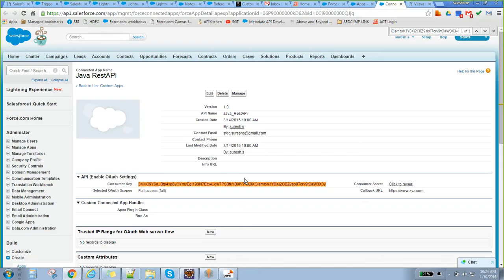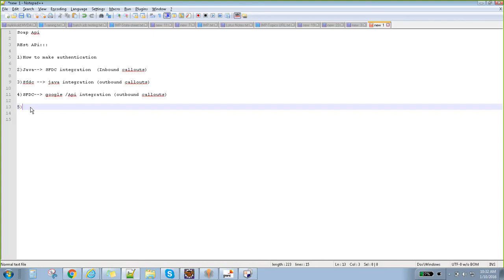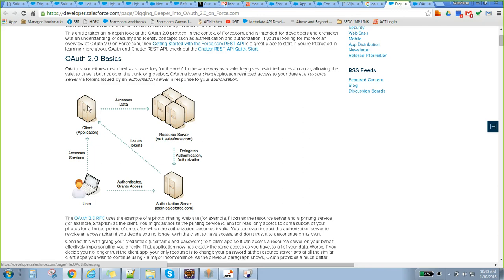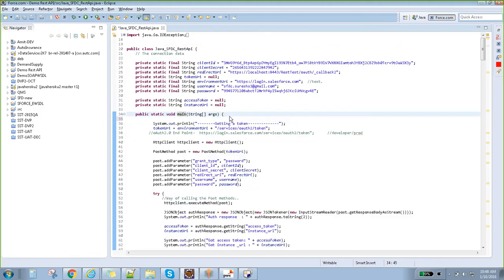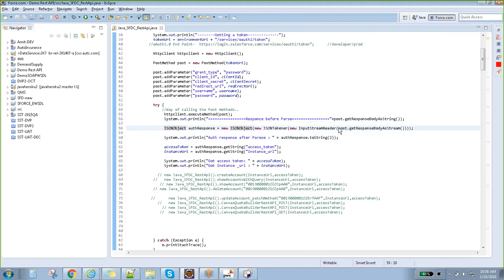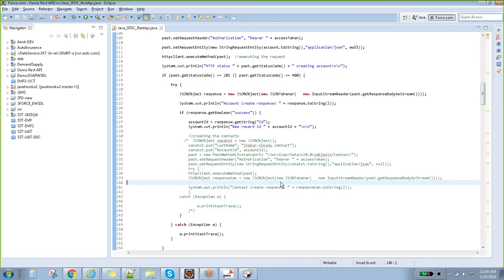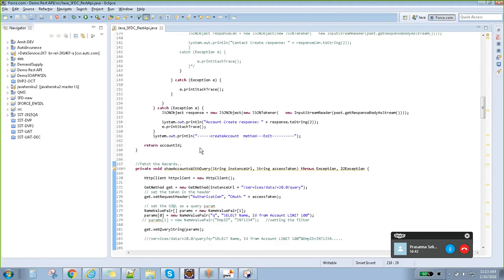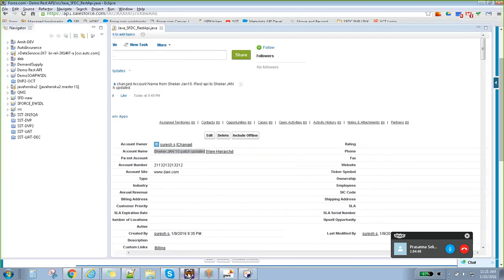ShK_Integration_1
Rest api